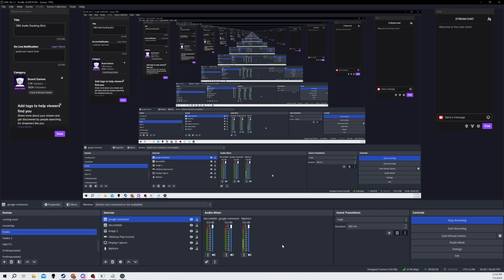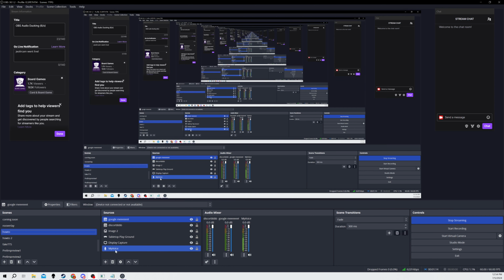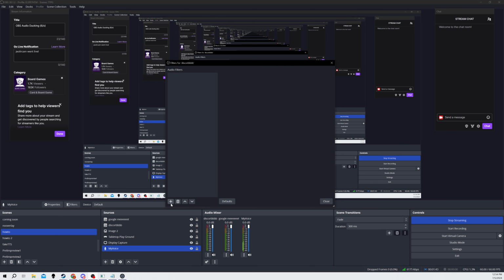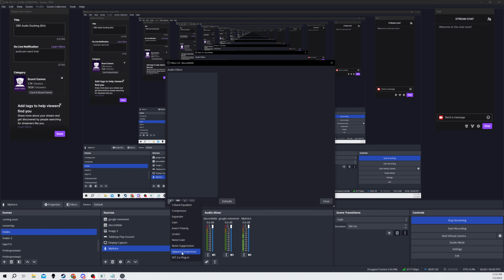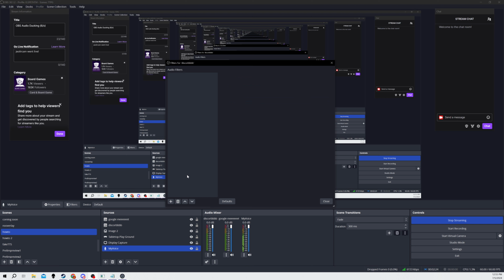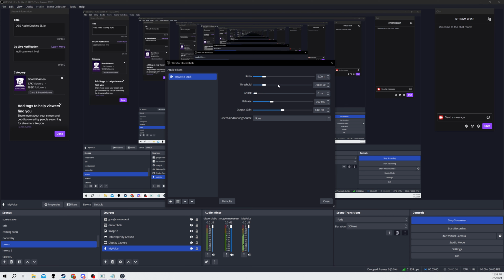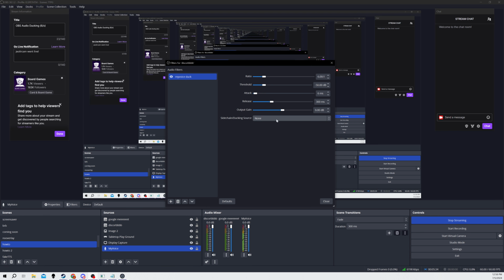OBS Audio Ducking (6/x)